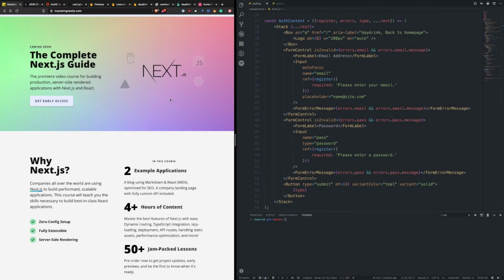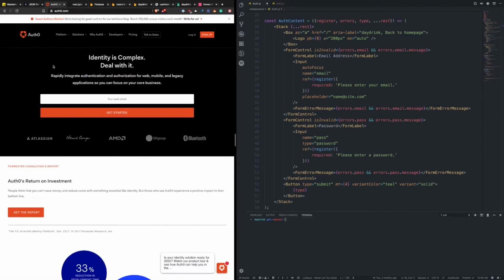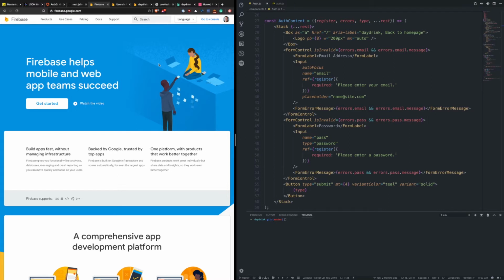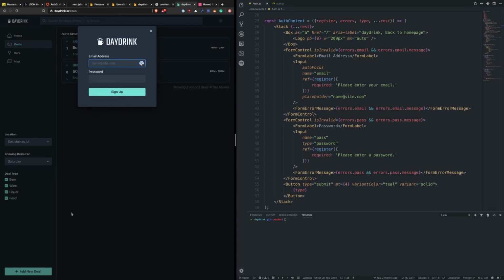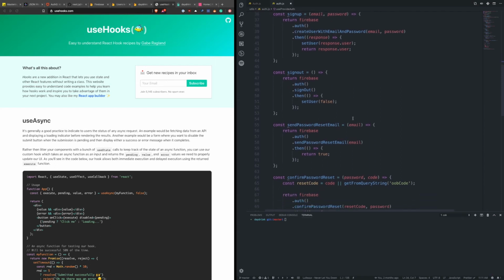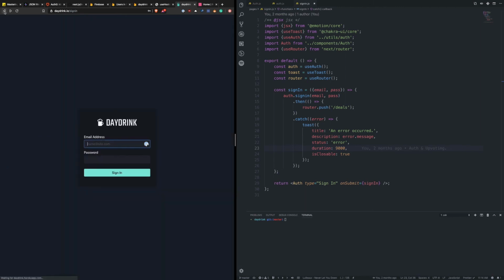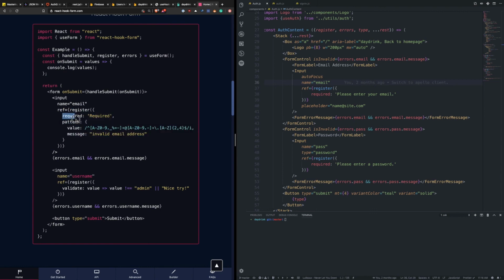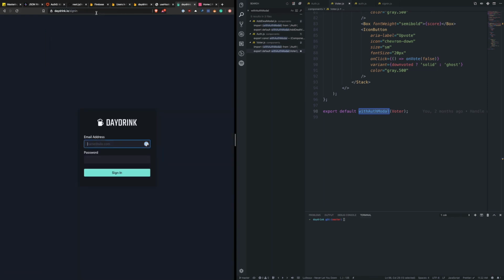Authentication (Auth0, Firebase) – Learn Next.js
Companies all over the world are using Next.js to build performant, scalable applications. In this video, we'll talk about...

- What is a JWT?
- Auth0
- Firebase Auth
- Login & Signup Pages